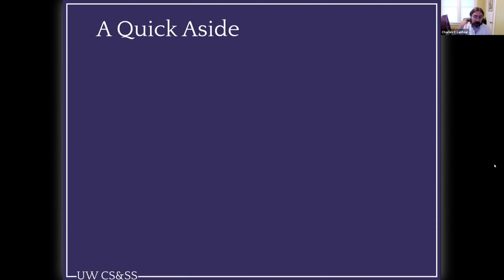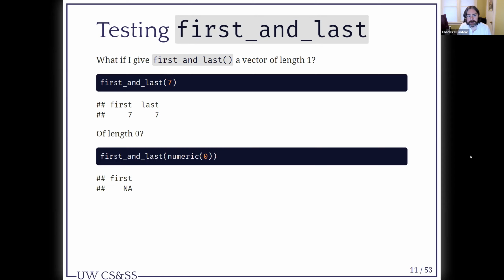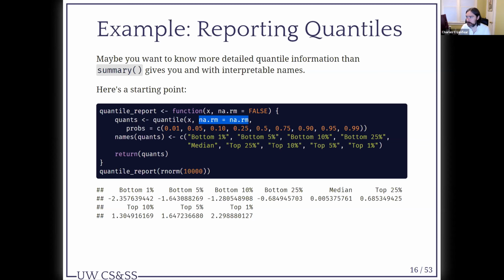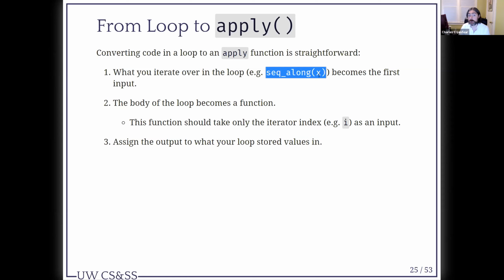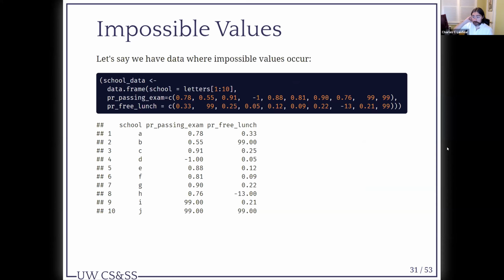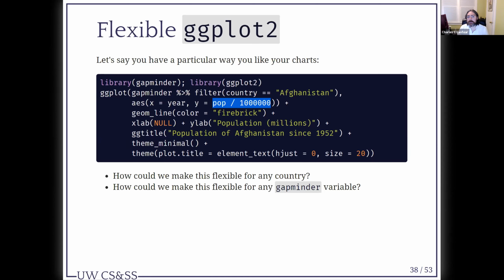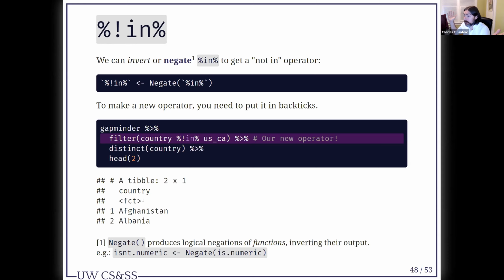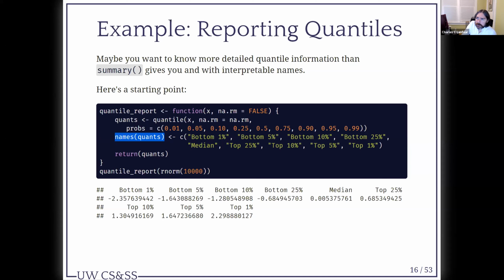CSSS508 Lecture 7 (Autumn 2020)